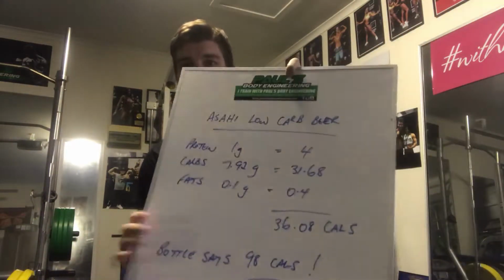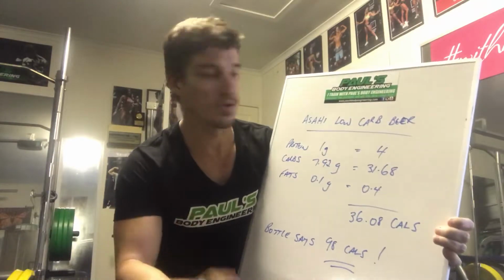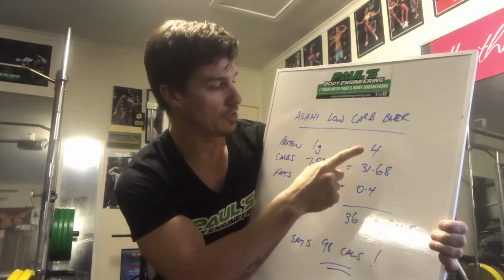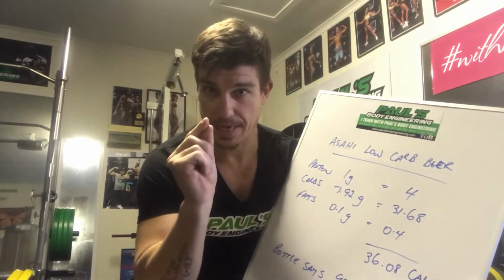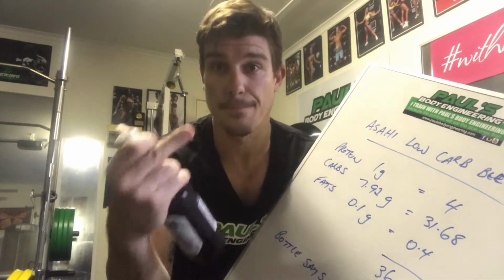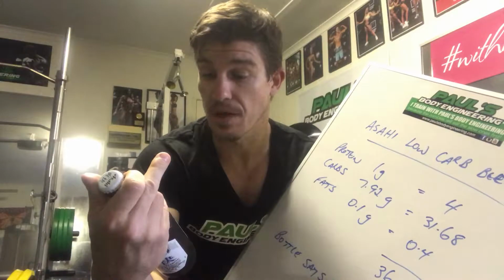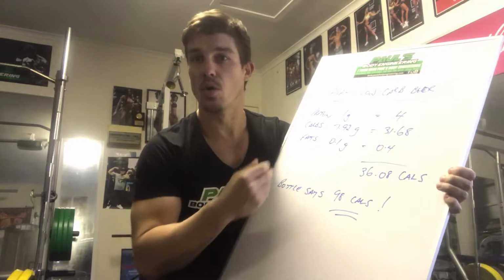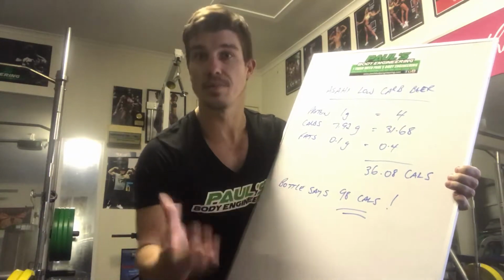Low Carb Beers & their hidden calories